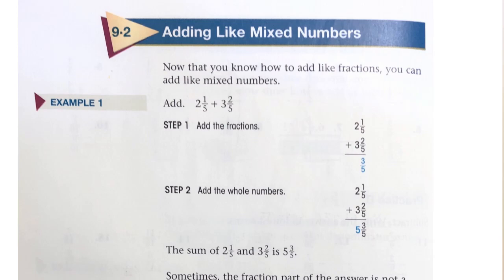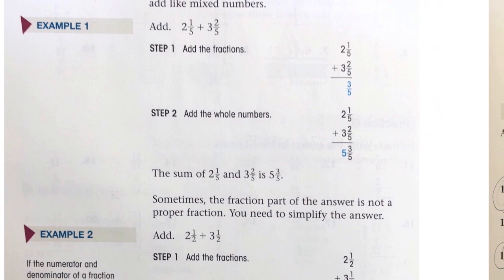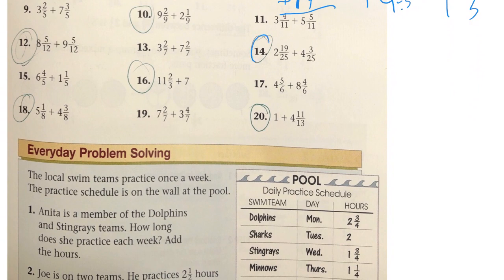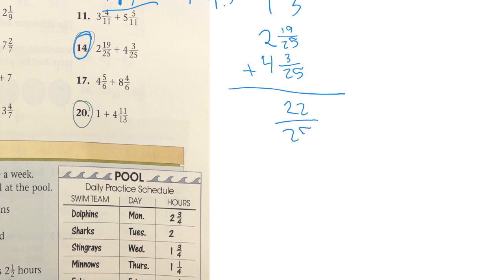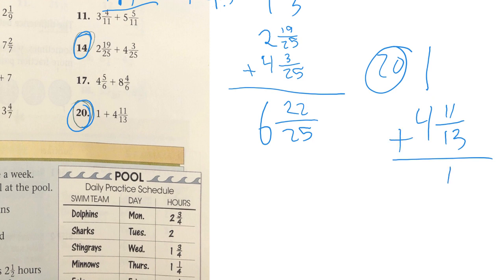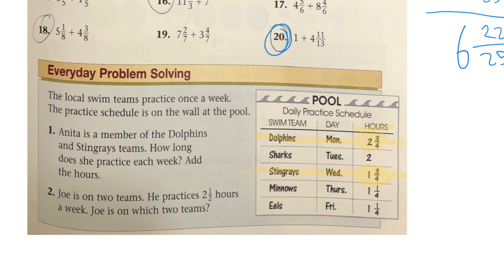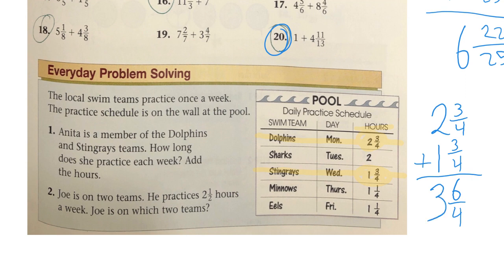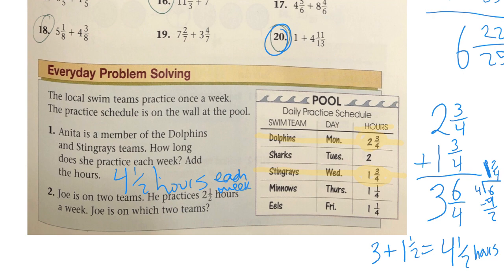Basic Math 9.2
Adding Like Mixed Numbers